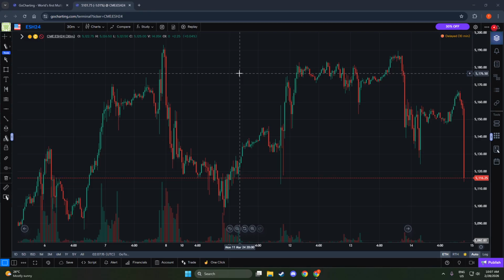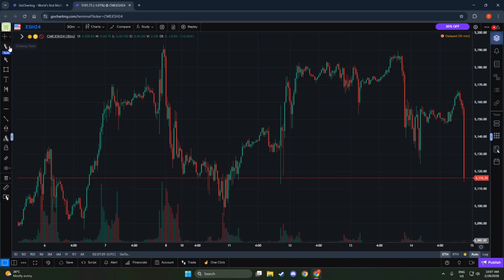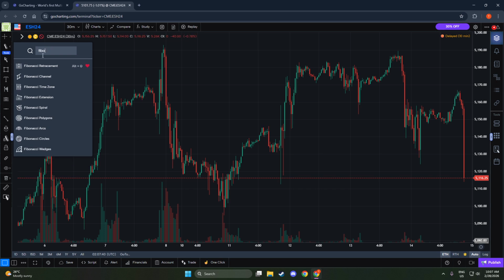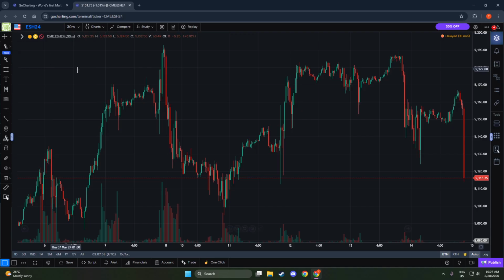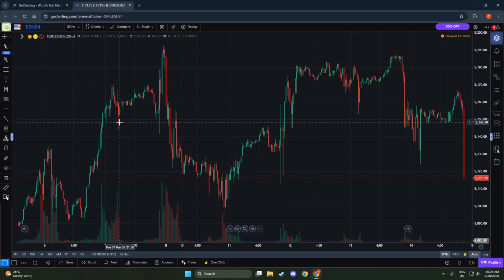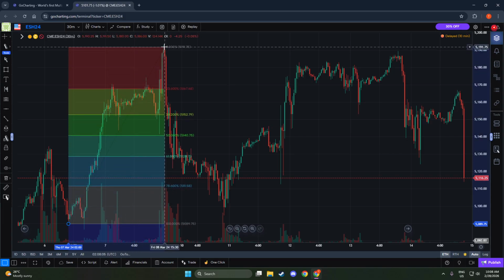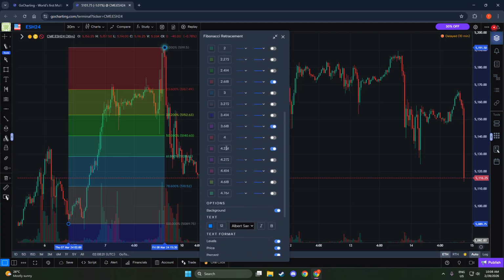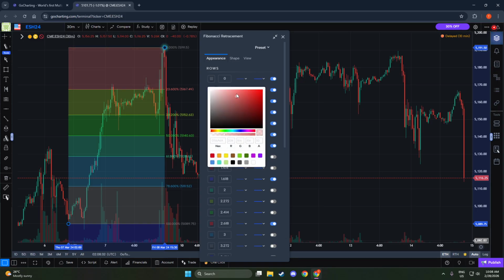How to Use GoCharting Fibonacci [2026 Full Guide]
How to Use GoCharting Fibonacci

In this video, we show you exactly how to use GoCharting Fibonacci tools to identify potential reversal points and price targets within the financial markets. We explore how to apply these mathematical ratios to your charts to enhance your technical analysis and market timing.

Mastering the various Fibonacci studies improves your ability to visualize hidden support and resistance levels across different timeframes. We utilize the specialized drawing interface to anchor these levels to key market swings, which significantly improves your project quality and provides a more structured framework for managing trade entries and exits.

Technical Specs:
Software: GoCharting; Feature: Drawing Tools & Technical Analysis